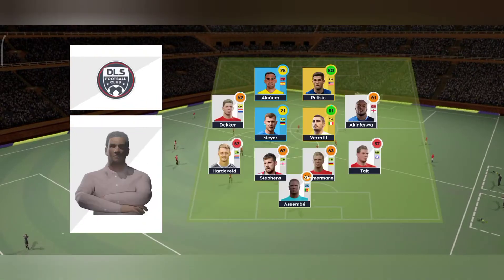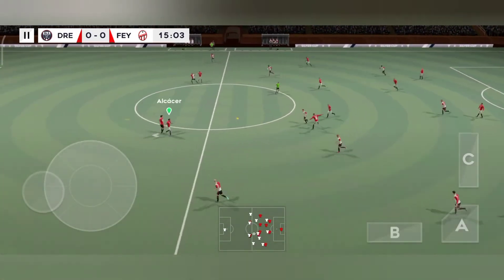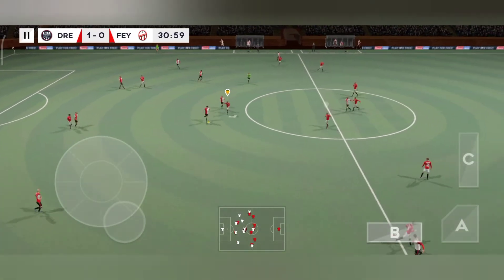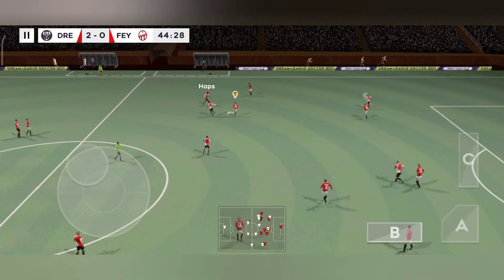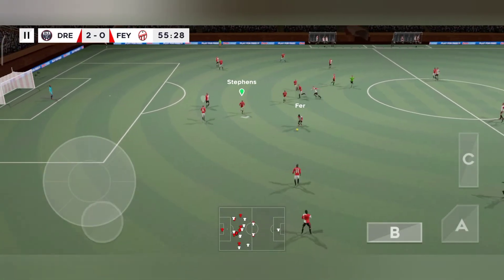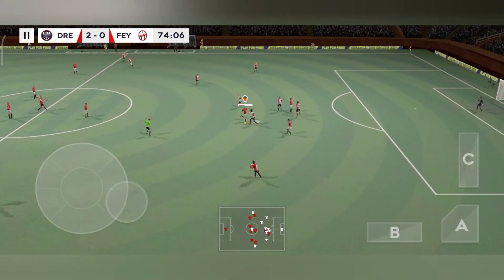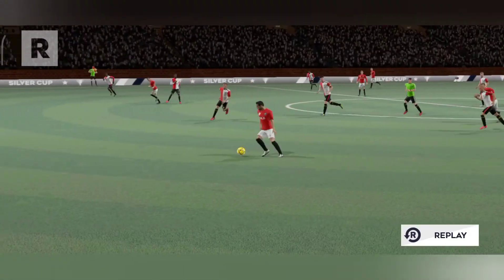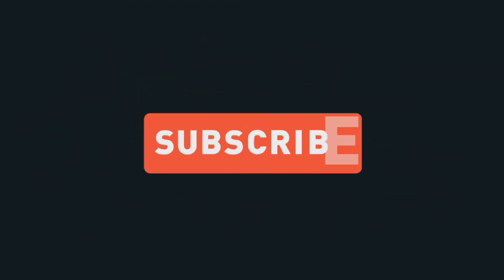Dream League Soccer 2021 Android Gameplay #3